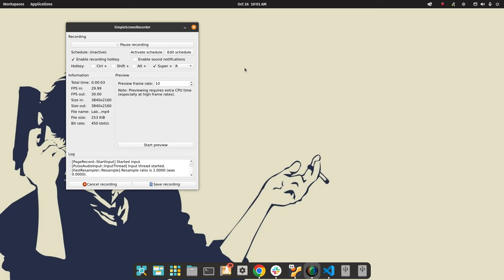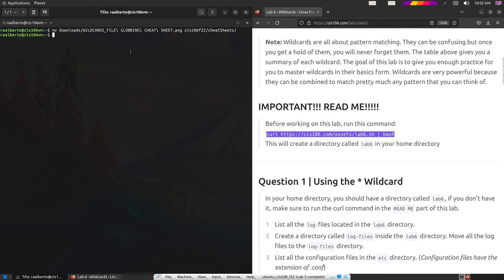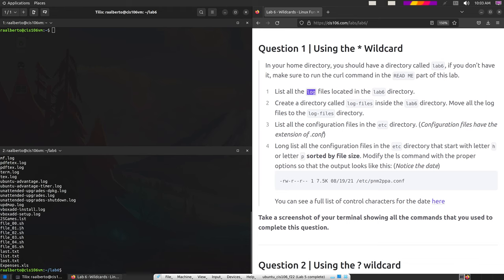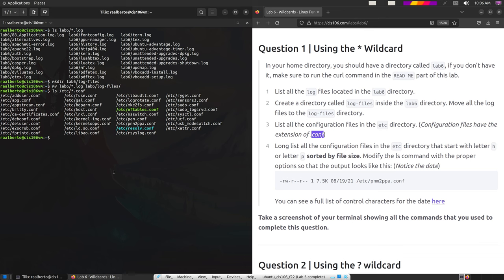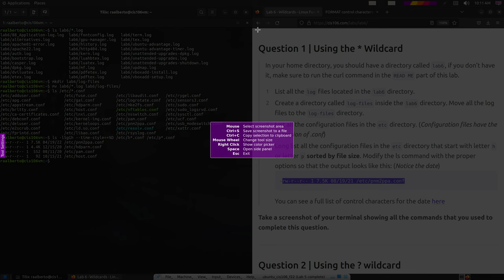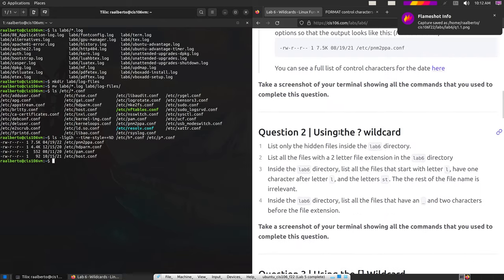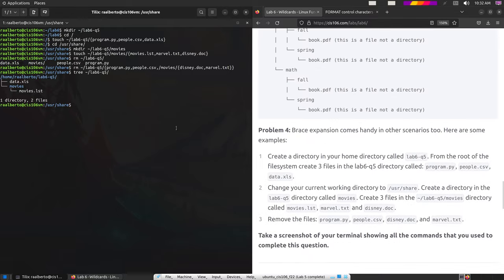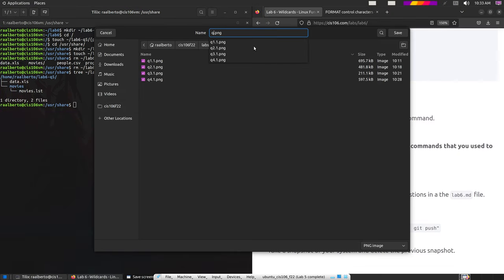Lab 6 Working with wildcards